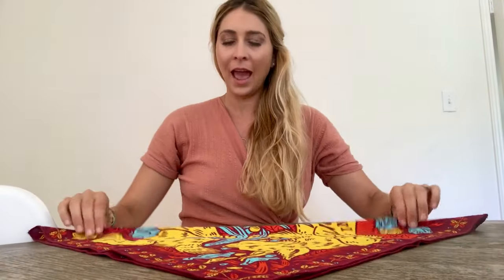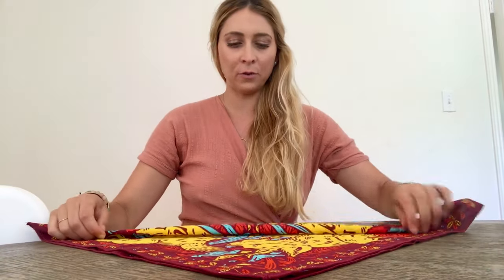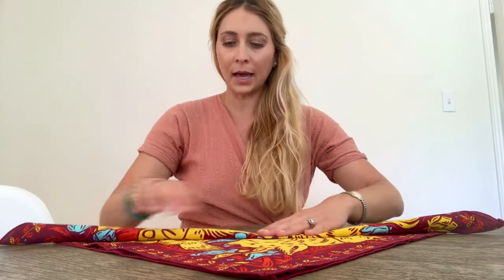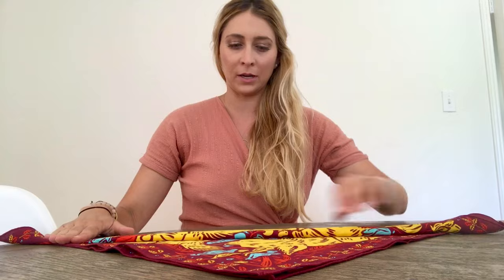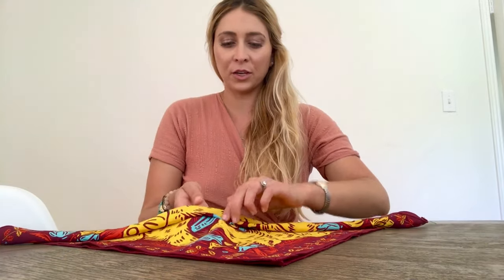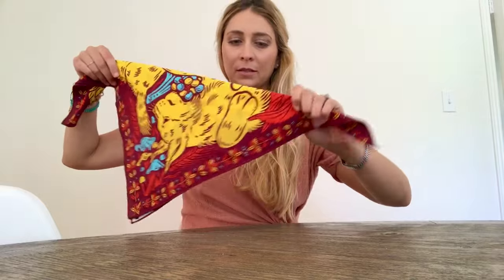How To Tie Your BANDITS Bandana - "BANDITS" Style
Tutorial on how to tie your bandanas to wear it "BANDITS' style or as a mask.